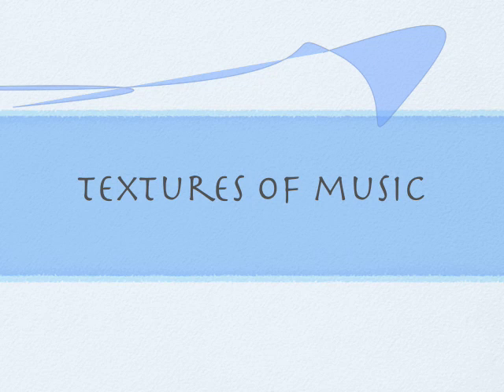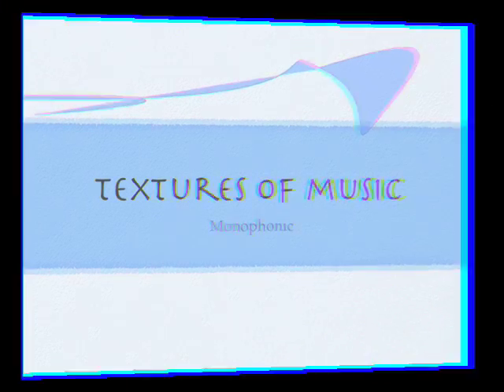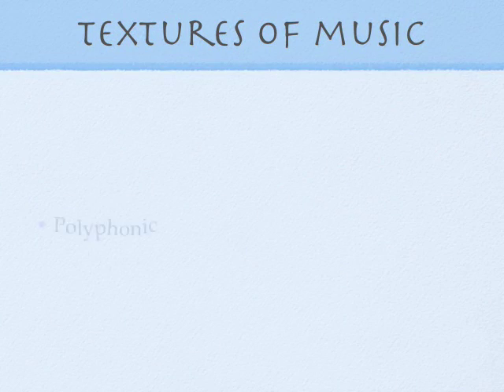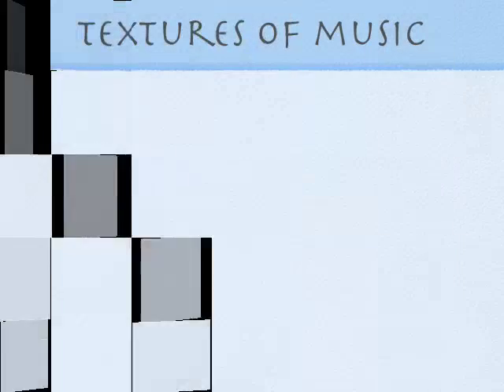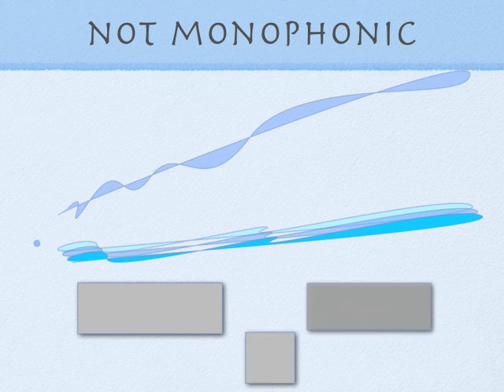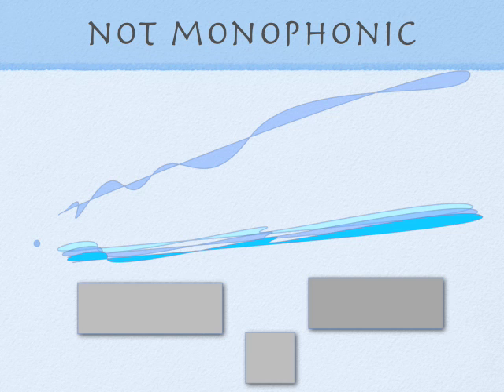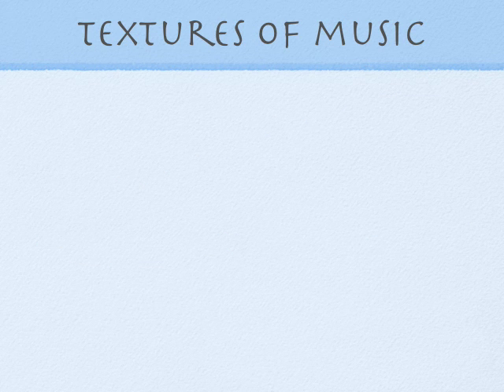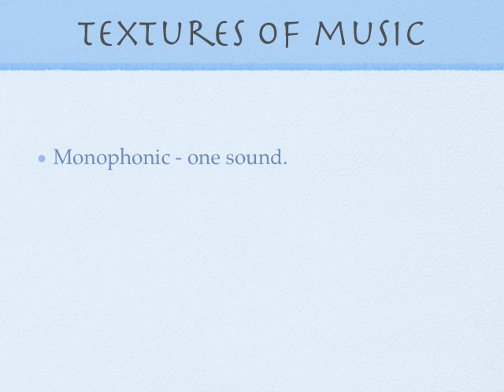Musical Textures - Monophonic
Musical Textures Monophonic music education